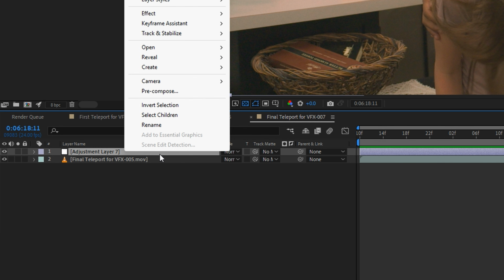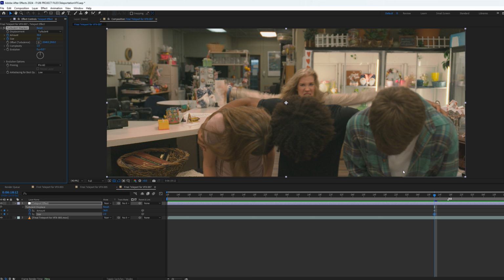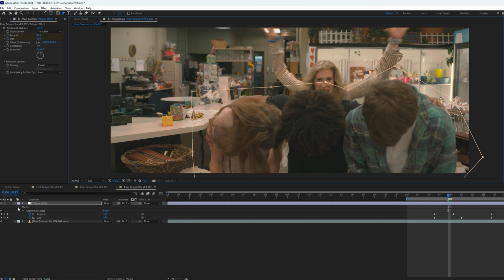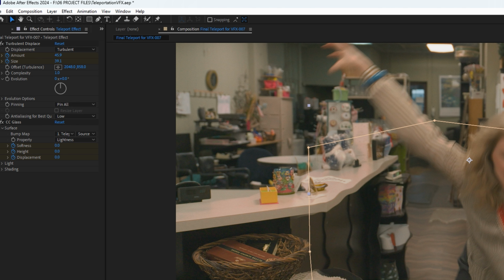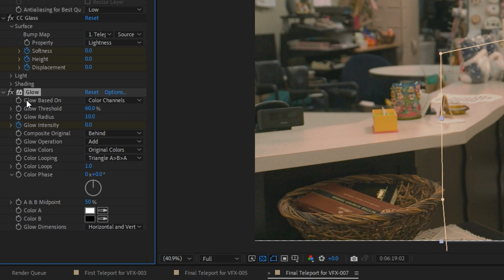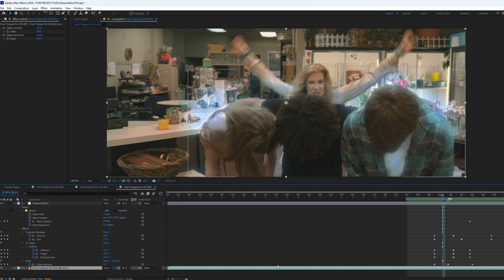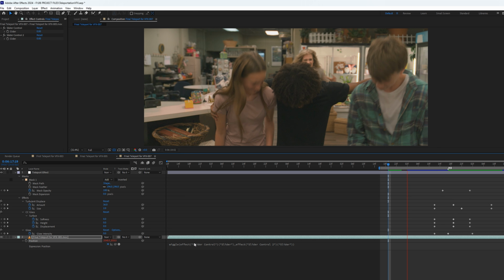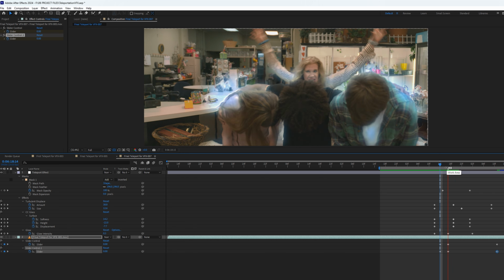Make This EASY Teleportation Effect in After Effects!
In this tutorial, I will show you how I created this super simple and easy teleportation effect inside of After Effects. This effect uses 3 built-in effects in After Effects, NO third-party plugins required!

This effect helped us win the Best VFX Award at the 2025 Minneapolis 48 Hour Film Project.

after effects, tutorial, teleportation effect, teleport, vfx